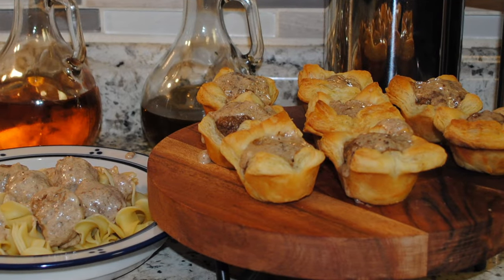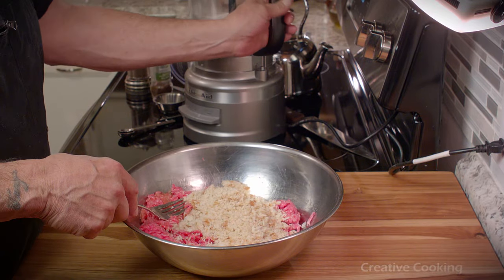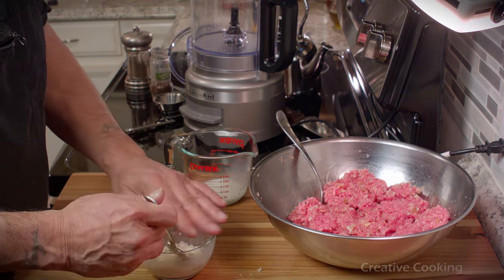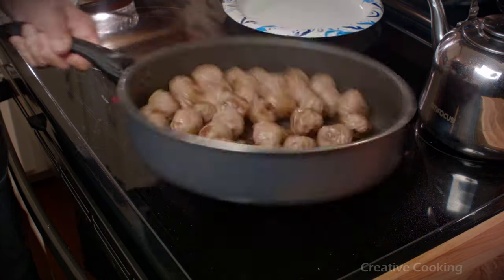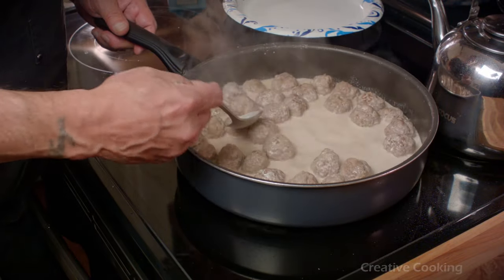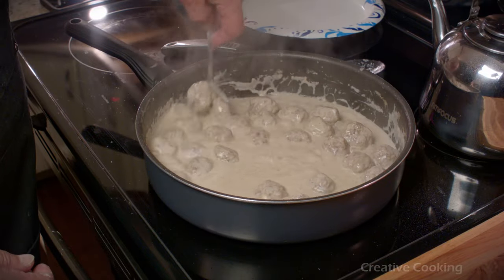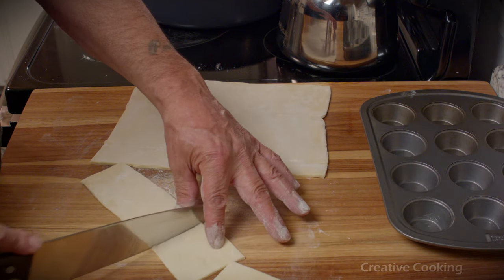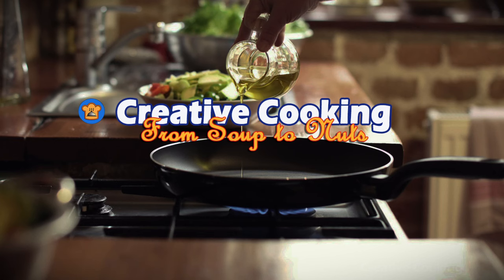Swedish Meatball APPETIZER Made With PUFF PASTRY 2023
These appetizers are perfect for your holiday entertaining. Make these for Thanksgiving, Christmas or New Years Eve. The best part is that you can make the meatballs ahead of time so you can spend more time with your guests.

INGREDIENTS - Meatballs:

1 pound meatloaf mix (Beef, Pork, Veal)
1 large egg
1 teaspoon kosher salt
1/4 teaspoon allspice
1 cup fresh bread crumbs or 3/4 cup panko (soak in milk)

INGREDIENTS - Sauce:

1-1/2 beef broth
1 cup heavy cream
1/4 teaspoon allspice
1/4 teaspoon nutmeg
1+ tablespoon potato starch mixed with water (to thicken)

Adjust seasonings as needed

TIME CODES